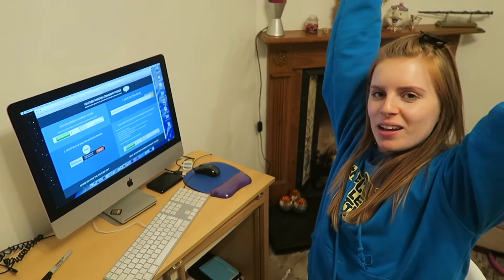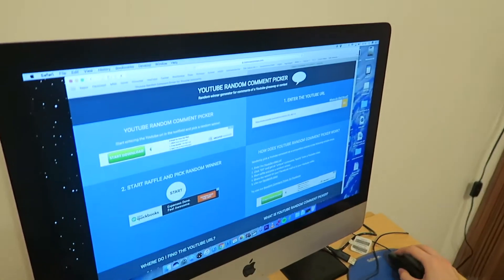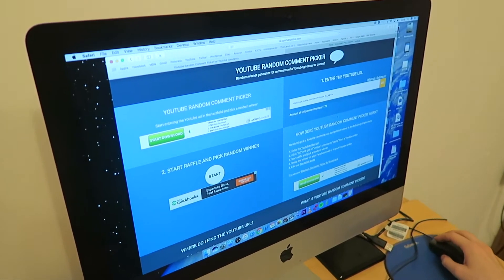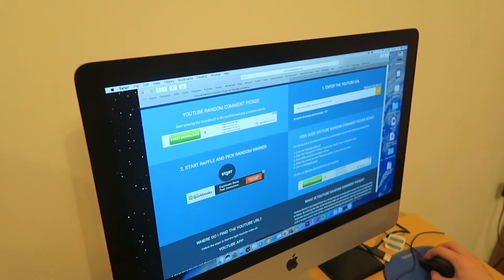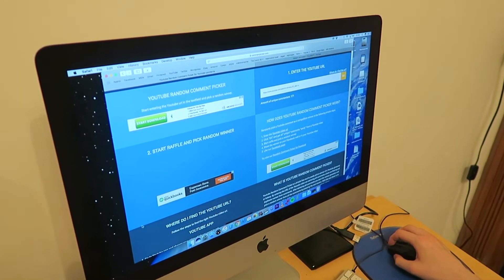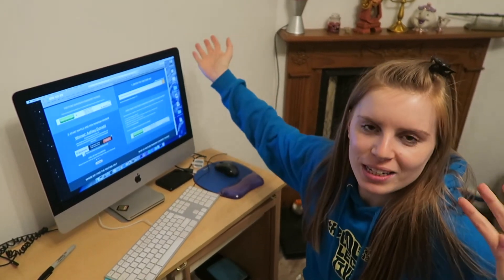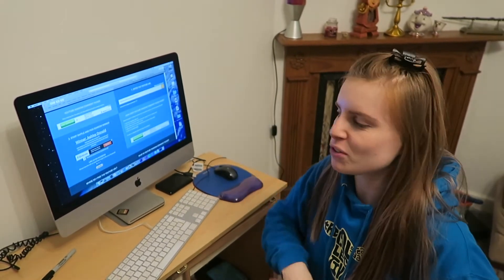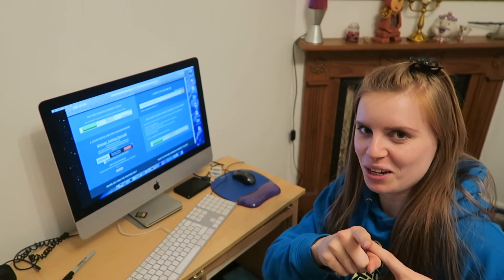GIVEAWAY WINNER!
Hi all,

ASHLEY DONALD!!
- We will send you a direct message :)

Thank you everyone that left a comment, there will be more giveaways in the future!!